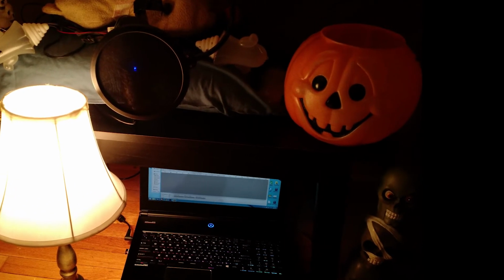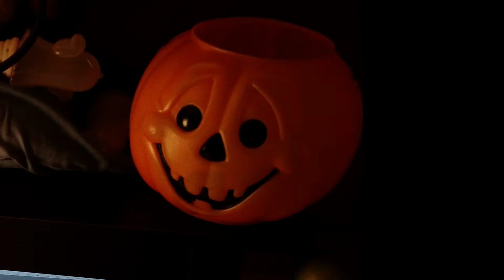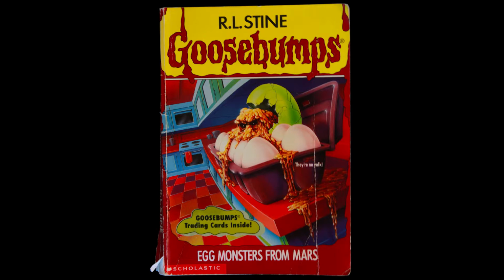Let's Read- Goosebumps: Egg Monsters from Mars #19